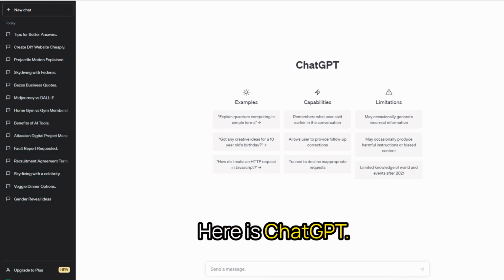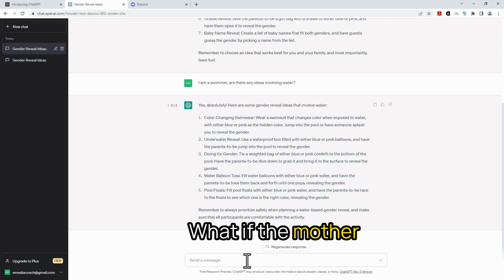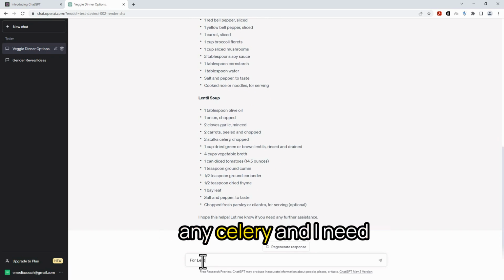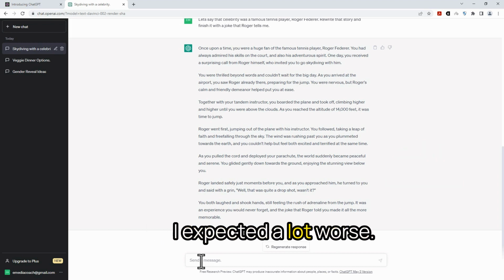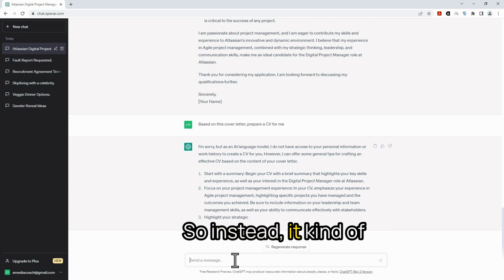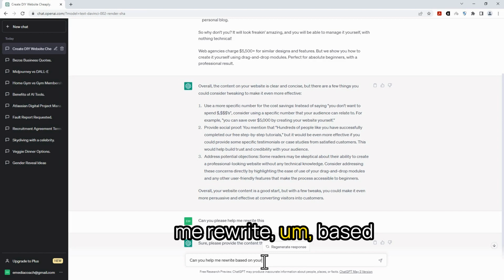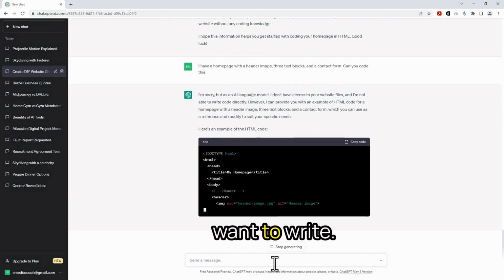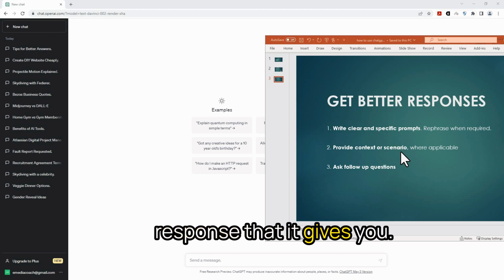ChatGPT Tutorial: How to Use ChatGPT for Beginners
We teach you how to use ChatGPT for beginners, with numerous use cases and prompts to leverage in the real world.

00:00 - Using ChatGPT Prompts
01:41 - Brainstorming Party Ideas
04:20 - Recipes & Guides
06:26 - Creative Stories (hilarious!)
09:00 - Cover Letters & Resume
11:20 - Pros and Cons Decision Making
12:00 - Researching & Quotes
12:32 - ChatGPT can give you feedback
16:40 - Personas and Roles (stories get more interesting!)
18:20 - Get Better Answers from ChatGPT

ChatGPT is getting more powerful day by day. You need to know how to leverage it, in the real worl, to save tou time and money and also enhance your ability to differentiate yourself in a world where there are 100s of artificial intelligence tools. This tutorial is great for a beginner or advanced user, you will know how to engineer prompts to get the responses you require.